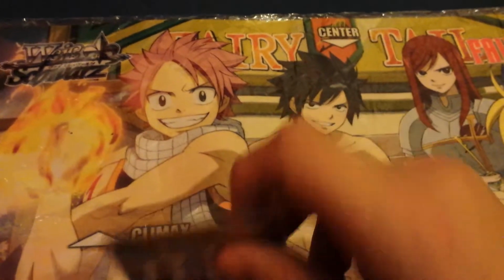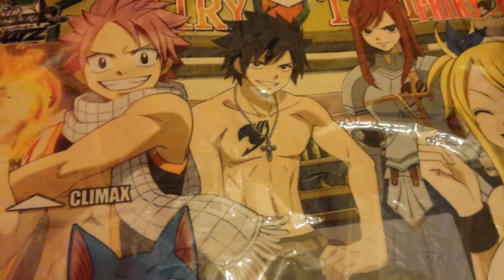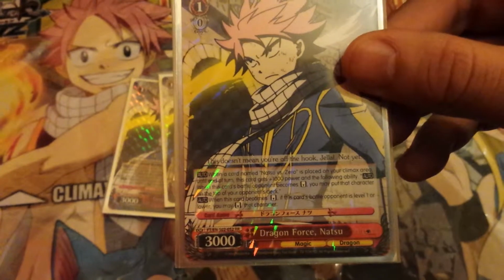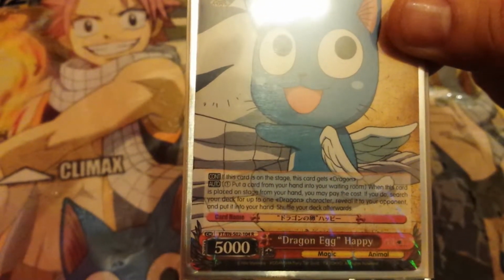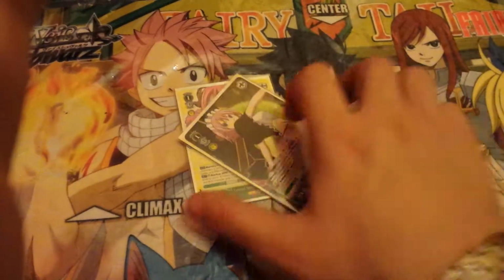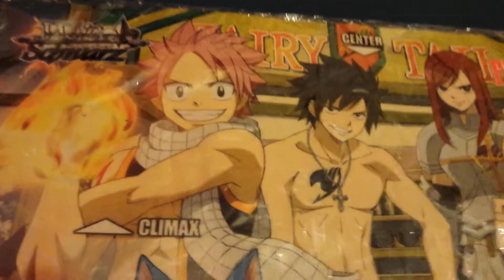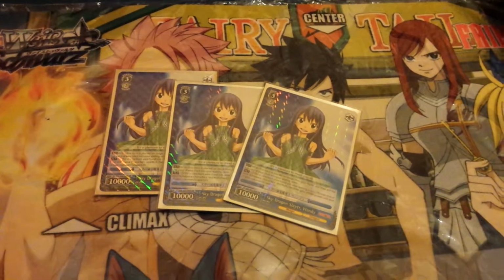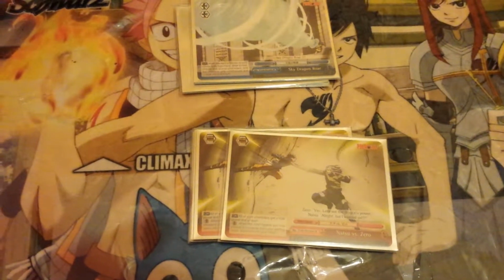Weiss schwarz fairy tail Dragon Slayers deck profile